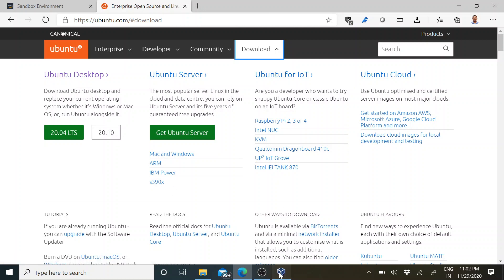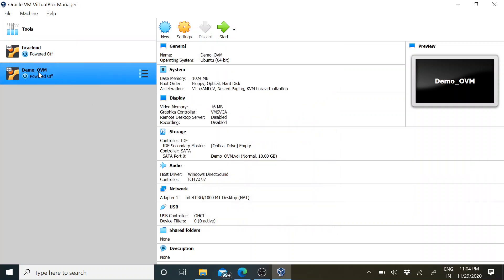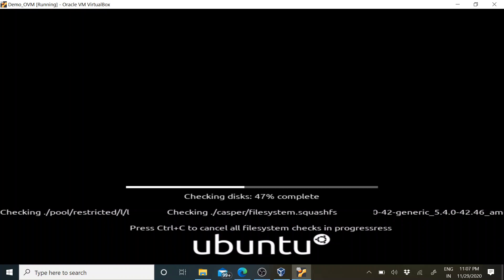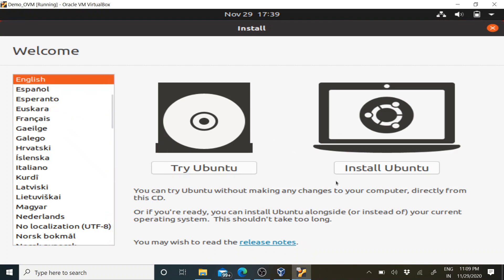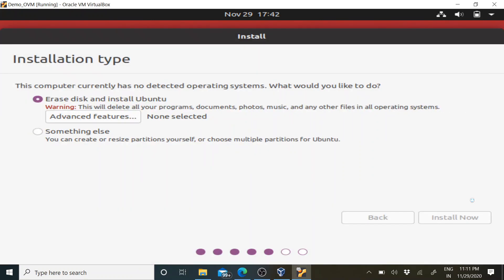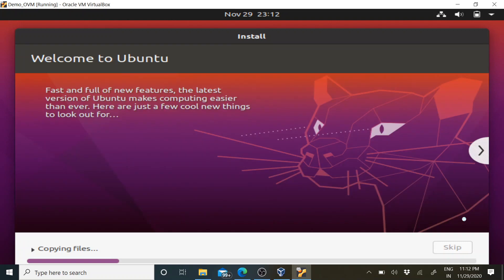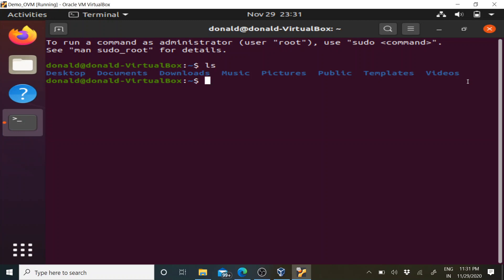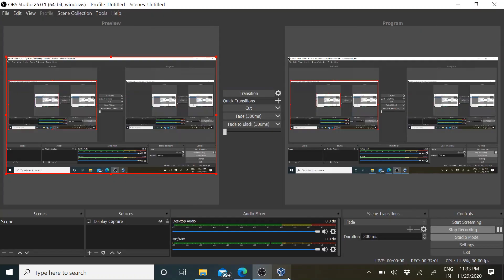Implementing Virtualization using Oracle Virtual Box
This video shows how to implement virtualization using Oracle Virtual Box